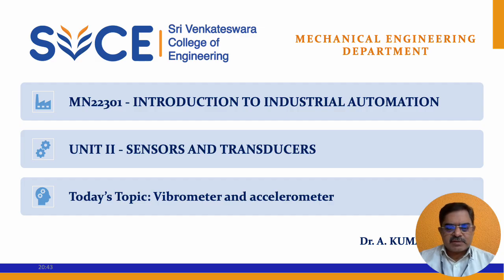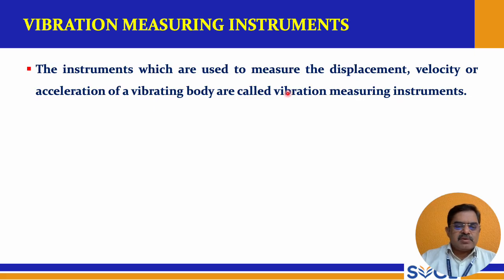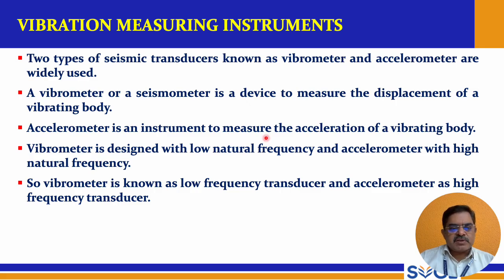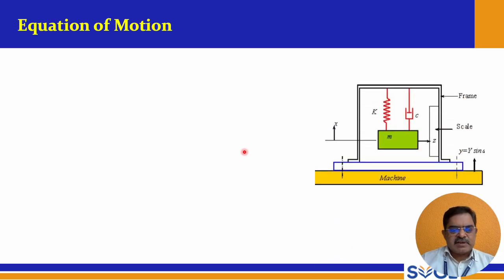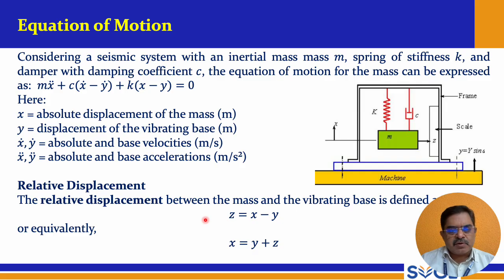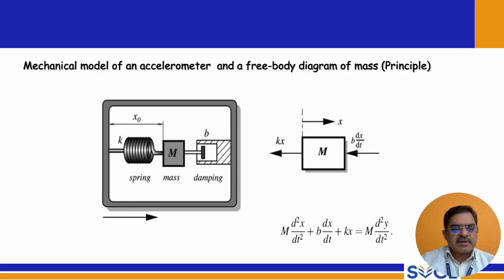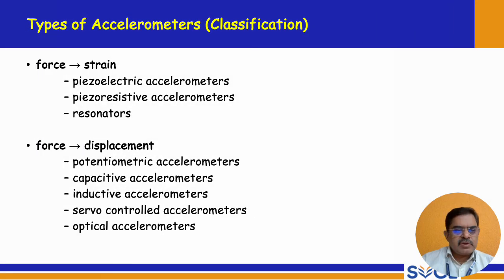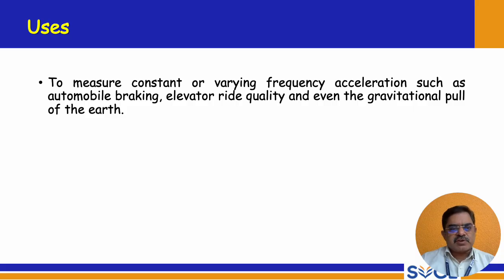Unit II 8 – Vibrometer and accelerometer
For SVCE III Sem MN Students